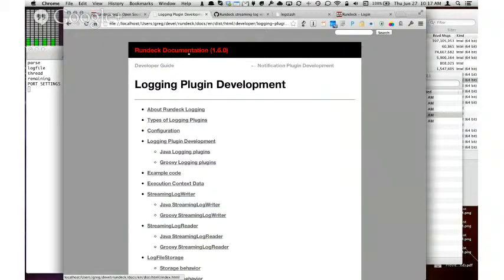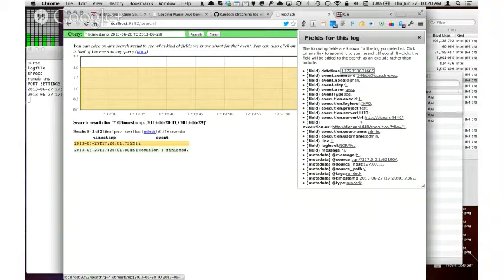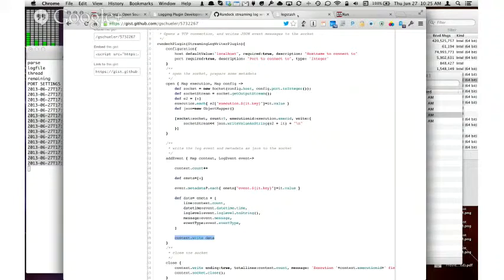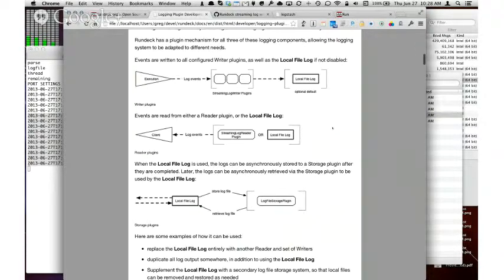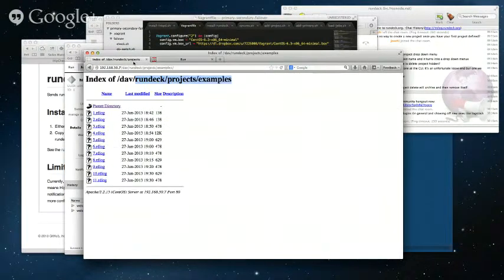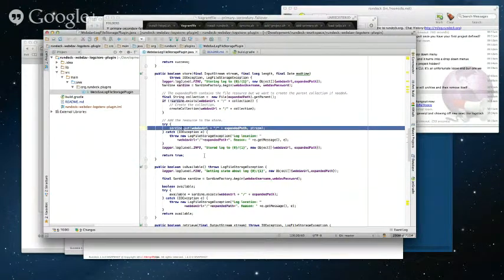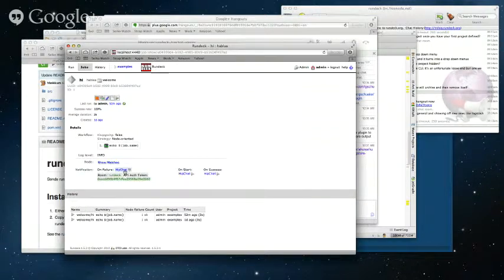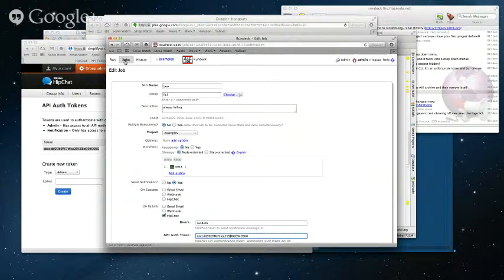Office Hours: Rundeck Logstash and HipChat Plugin Demo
We talk through Rundeck plugin documentation and where available demonstrate, including the new Logstash and HipChat plugins.

Rundeck began in 2010 as an open source project created by founders Damon Edwards, Alex Honor, and Greg Shueler. The Rundeck software platform was built to let operations run more efficiently, scale faster, and maintain security. We call it Self-Service operations and it’s transforming the way Operations runs at organizations of all sizes across every industry.

--or--